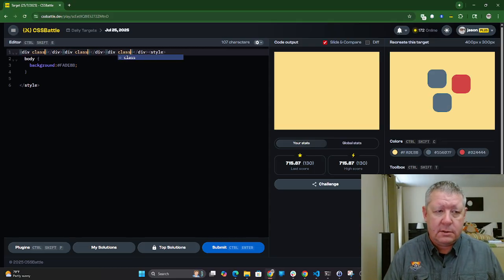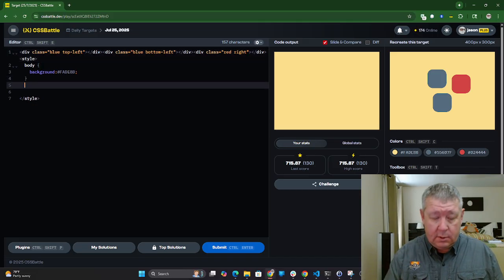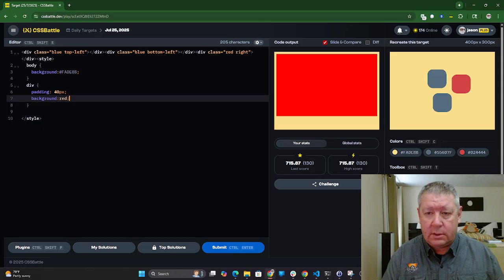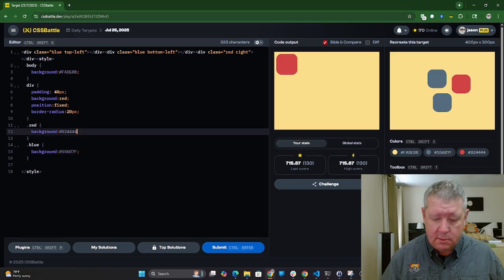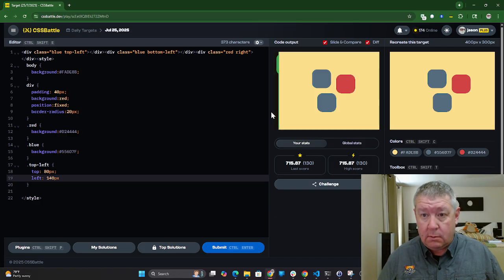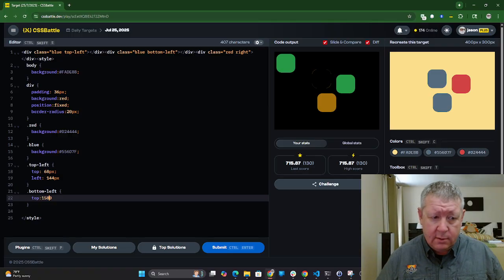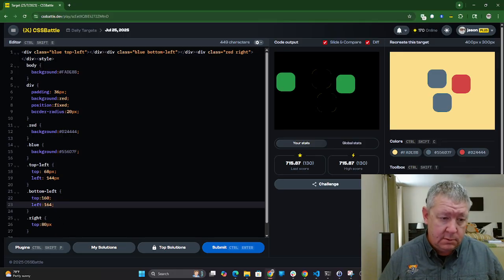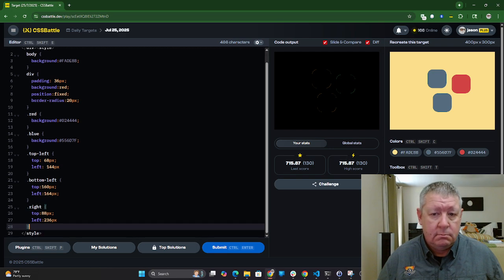CSSBattle Daily V2 2025 07 25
I redid today's solution using "reasonable" css methods instead of the tricks people use commonly in CSSBattle. The result was that it took slightly longer (even the 2nd time) and the character count was almost 2.5x as much (even "minified").